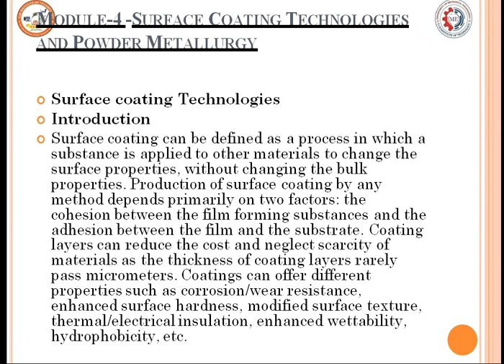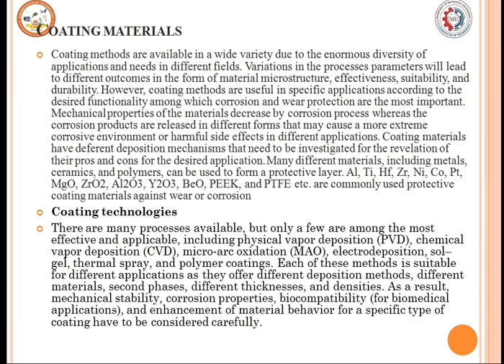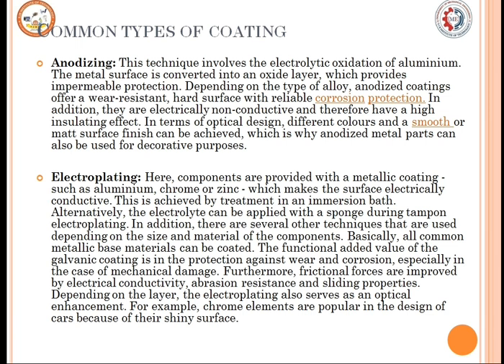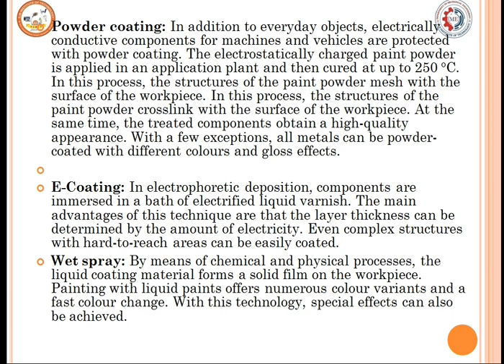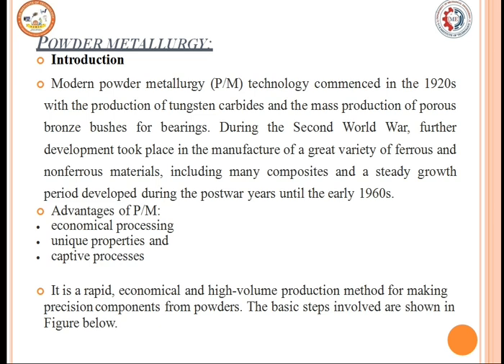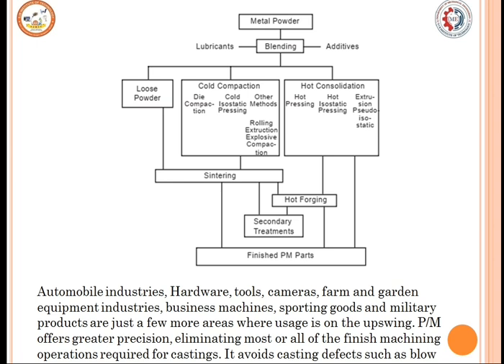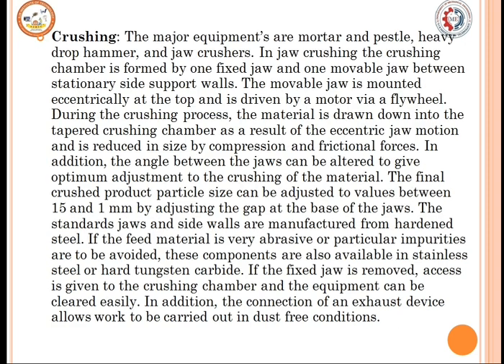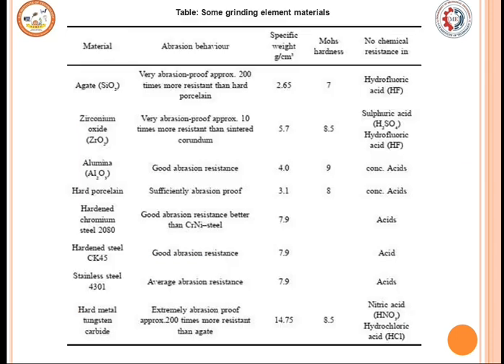23MEI304 MODULE 4 VIDEO 1